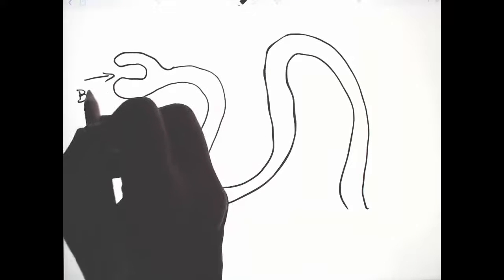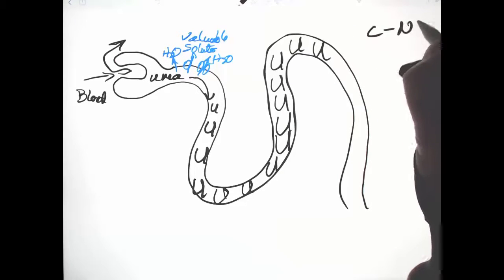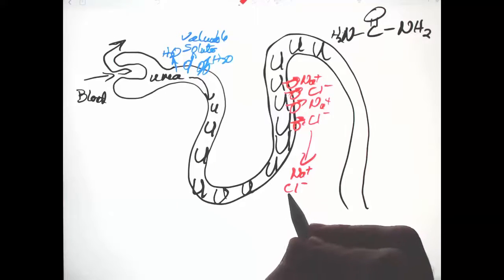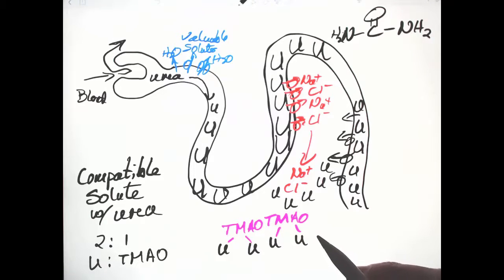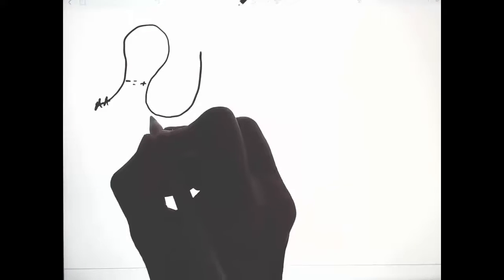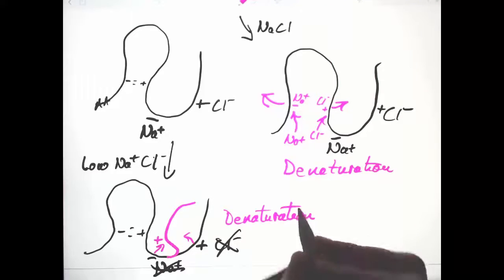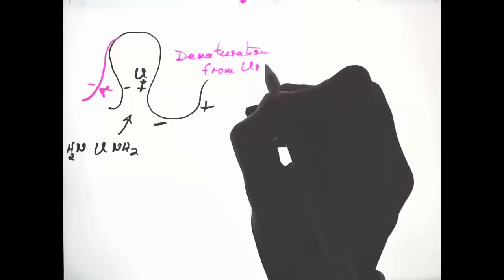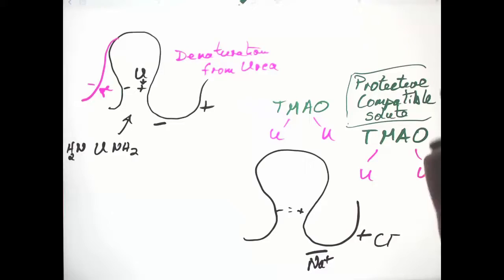Excretion and Kidney 8 Urea Compatible Solutes